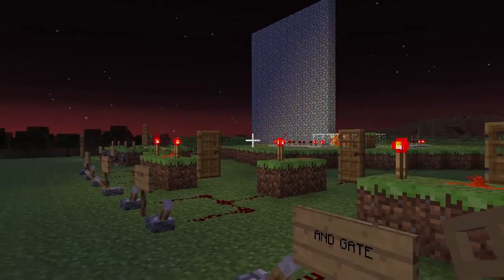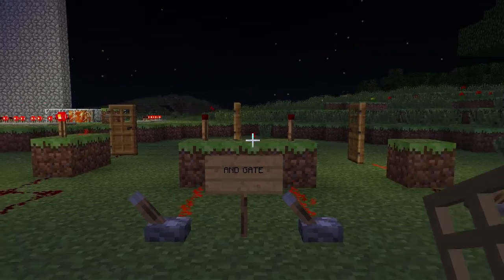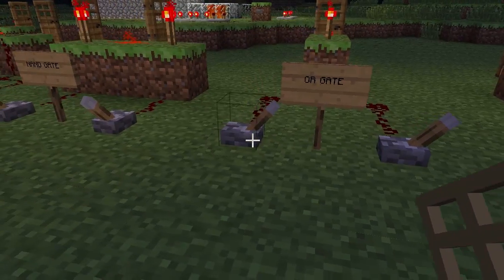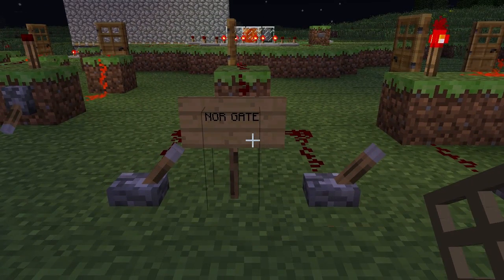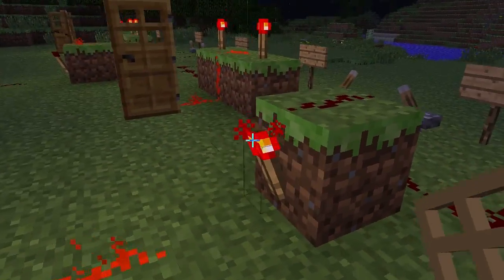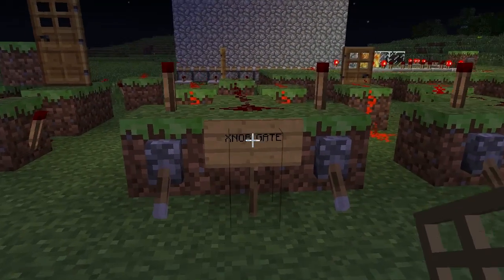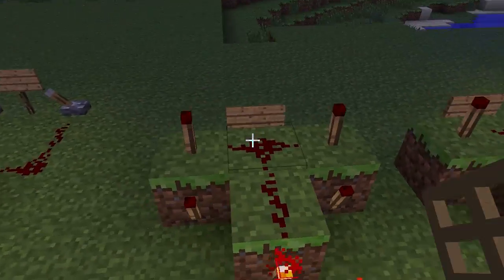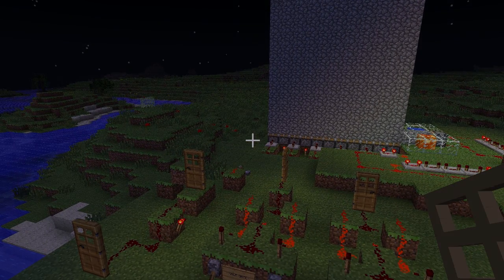Minecraft Tutorial - Logic Gates/Basic redstone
Just all the basic you need to know to start building some more advanced redstone circuits.